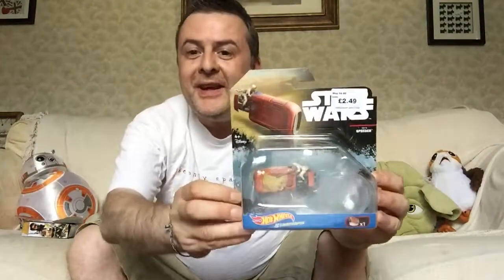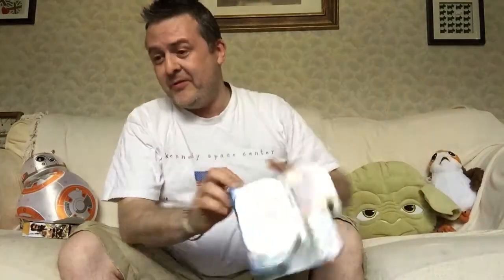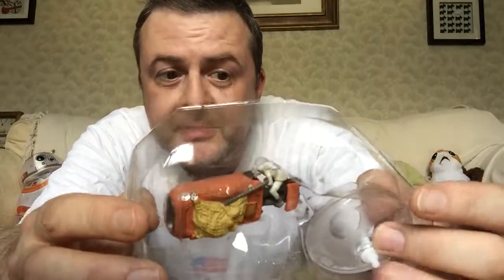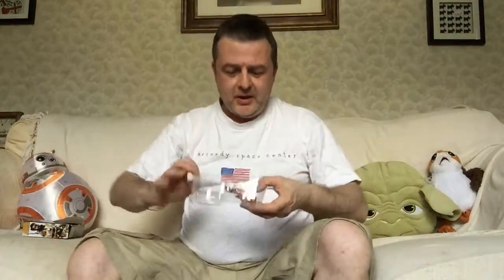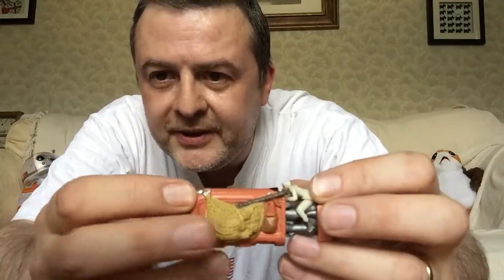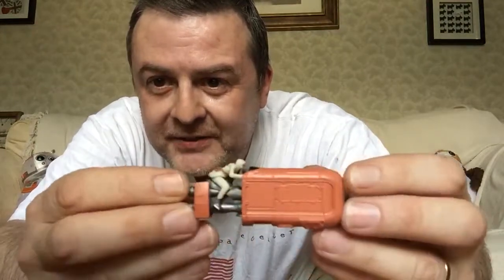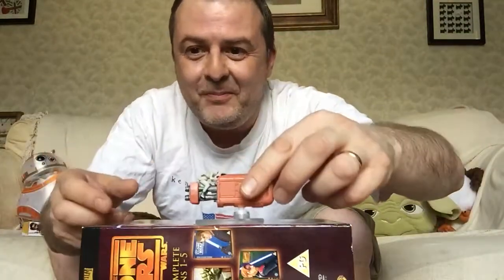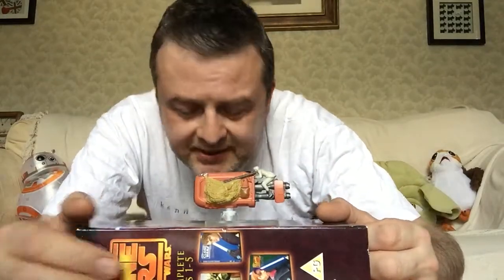Rey’s speeder - unboxing and review!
Absolute bargain for £2.99!